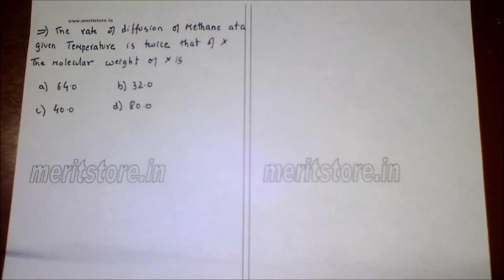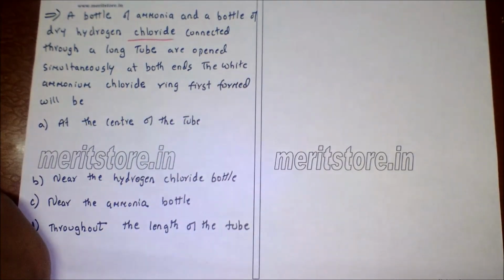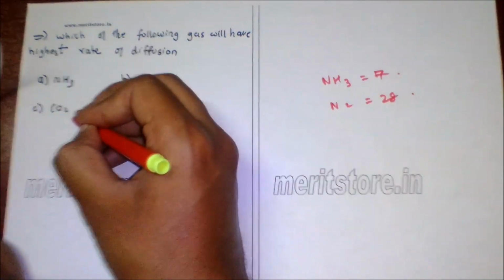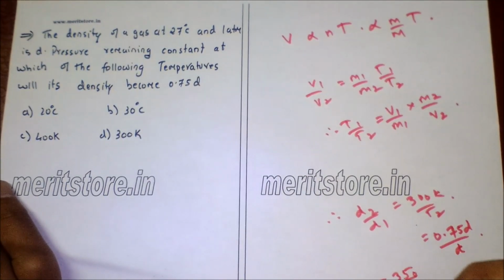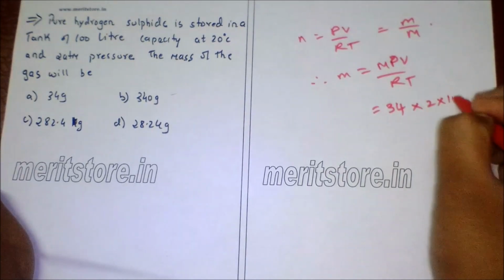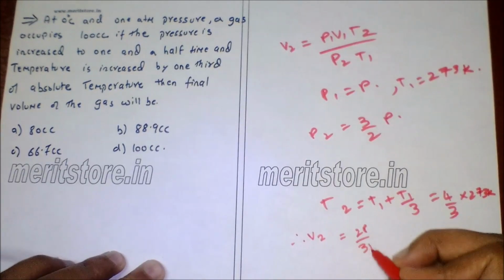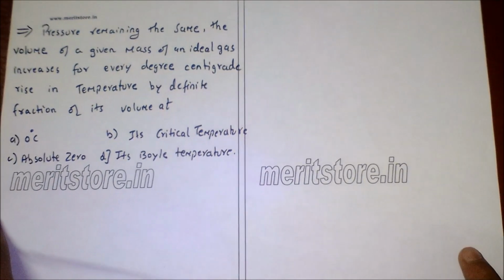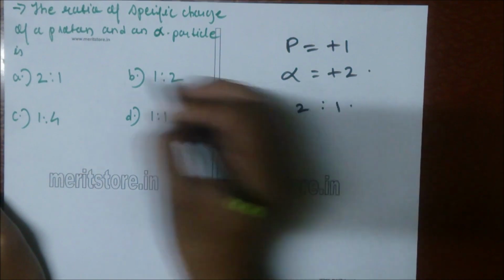Gaseous State - Level 1 MCQs | NEET & JEE